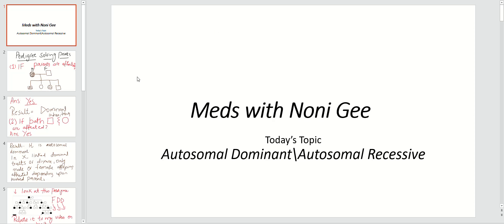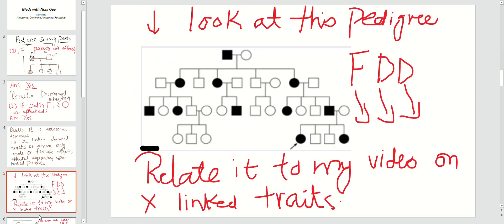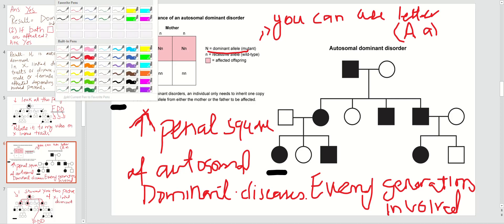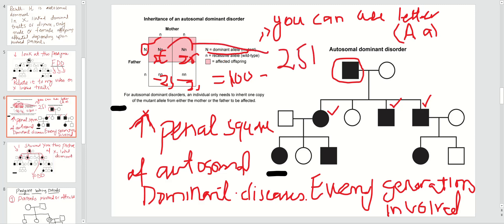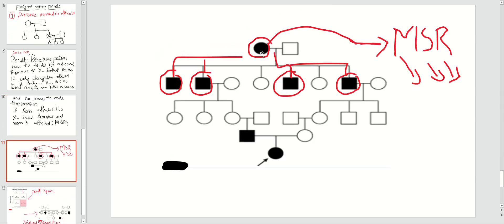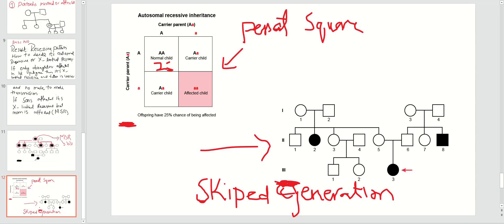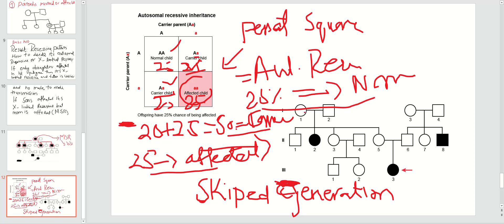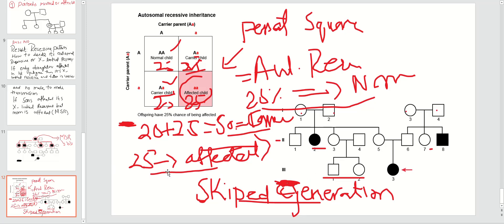Autosomal Dominant \Autosomal Rcecessive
usmlestep1#usmle